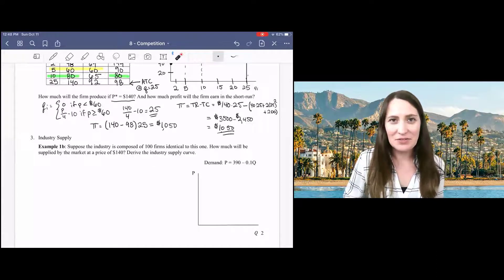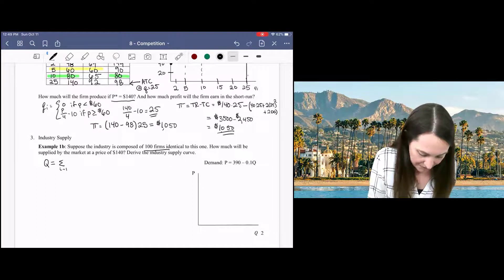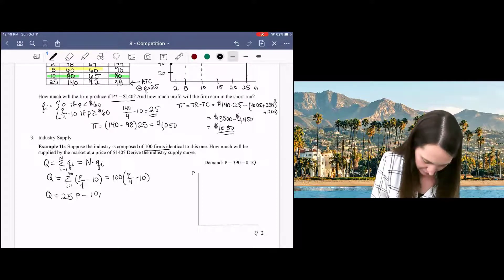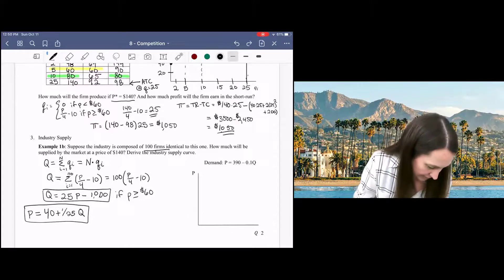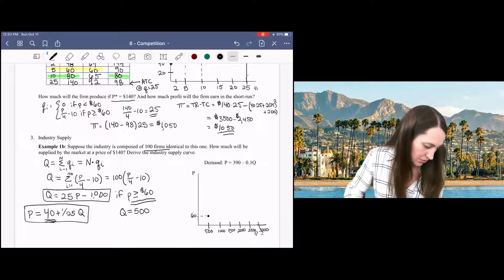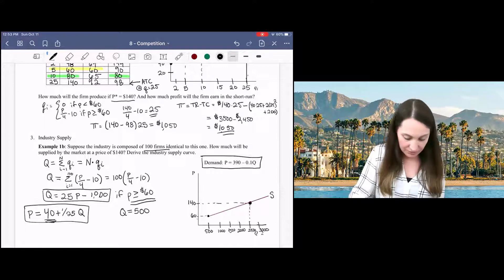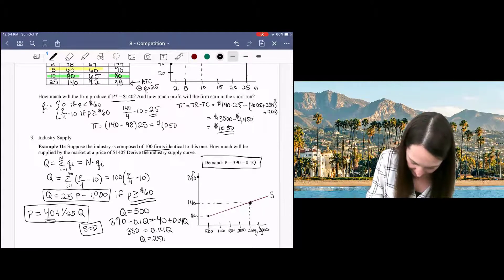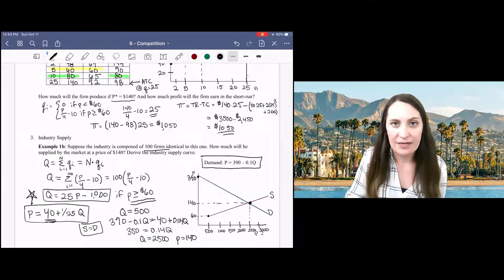8.6 Market Supply